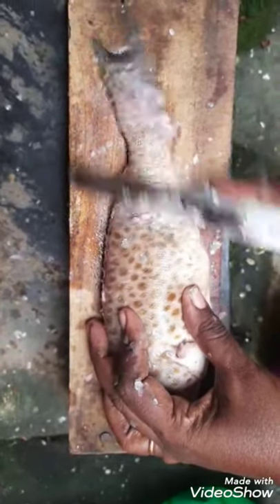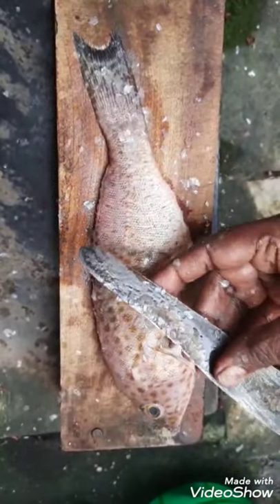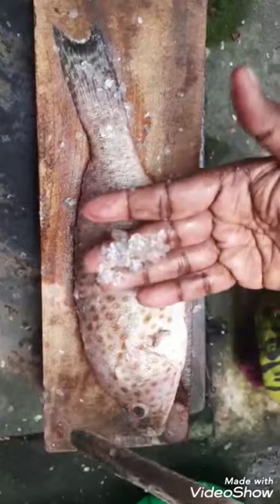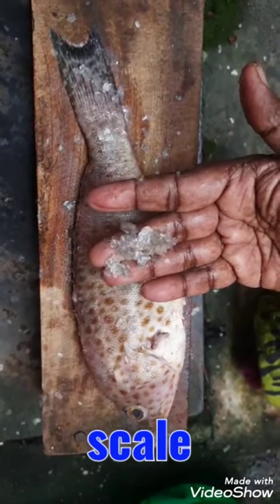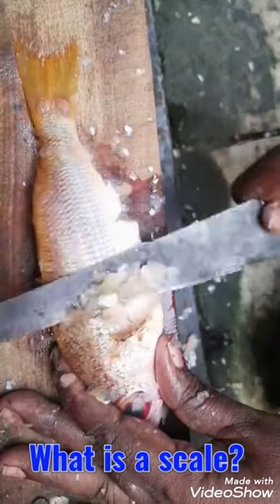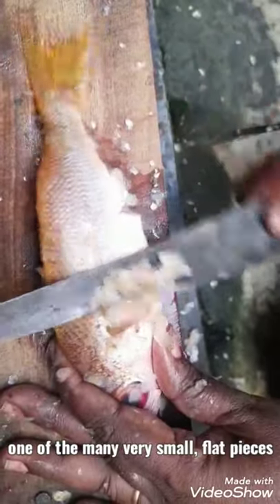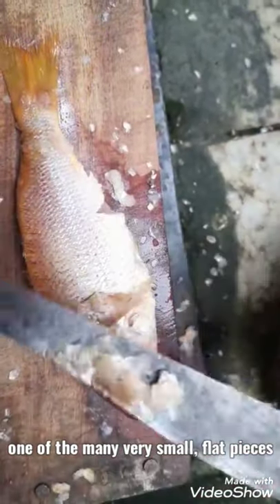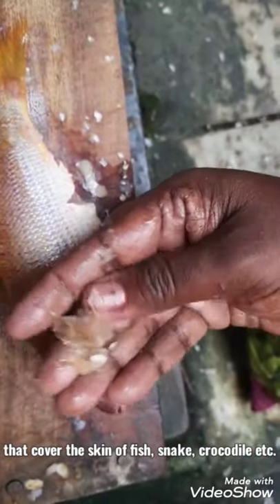🐠 Fish scales meaning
There are some other meanings for the word scale. In this video we talk about scales on fish, snake , crocodile etc..